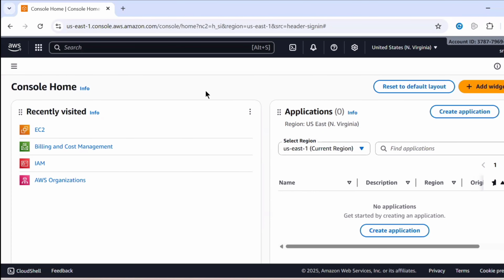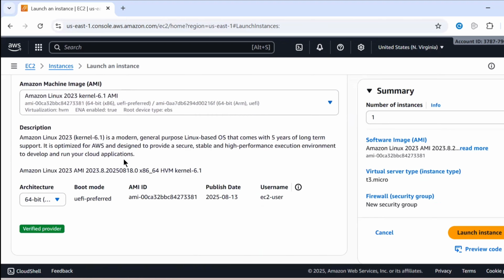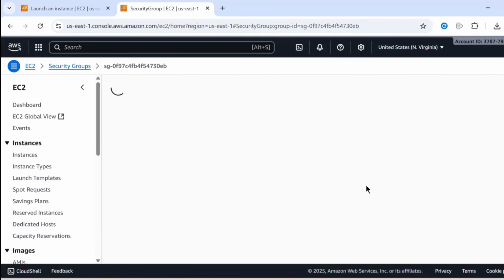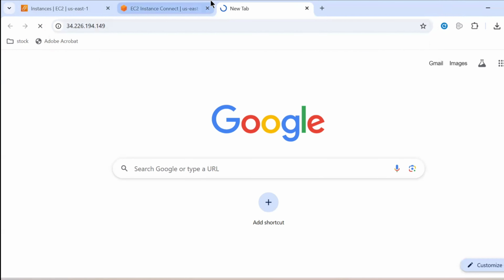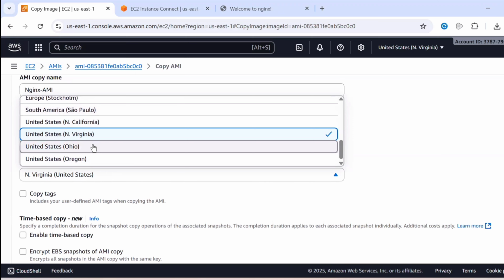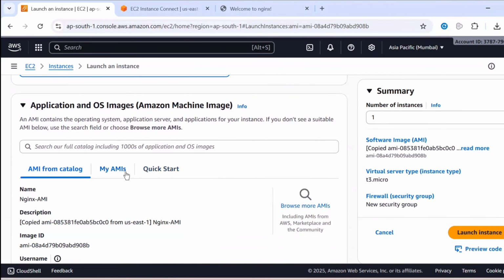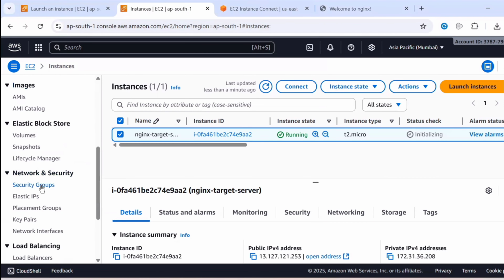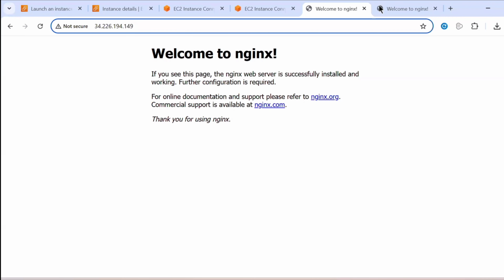Migrate an EC2 Instance from One AWS Region to Another | Beginner-Friendly AWS Tutorial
In this beginner-friendly AWS tutorial, learn how to migrate an EC2 instance from one AWS region to another using ONLY the AWS Management Console—no CLI needed.

What you’ll learn:
✅ Why companies migrate EC2 (speed, cost savings, disaster recovery, compliance)
✅ How to create a source EC2 and install Nginx
✅ How to create an AMI (Amazon Machine Image)
✅ How to copy the AMI to a different region
✅ How to launch a new EC2 in the target region
✅ How to test and verify the migration

Perfect for students, AWS beginners, and anyone preparing for cloud or DevOps interviews.

📌 AWS Services Used: EC2, AMI
🎥 Follow step-by-step and get your EC2 running in a new region today!